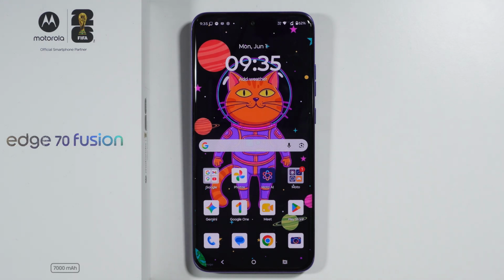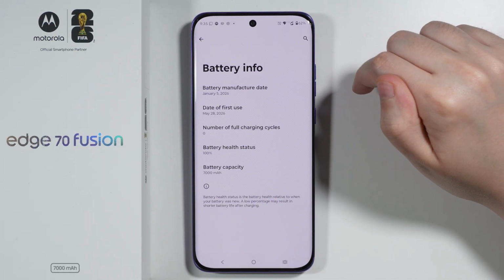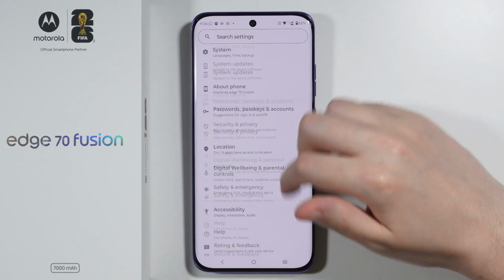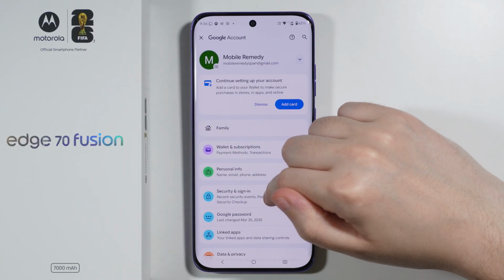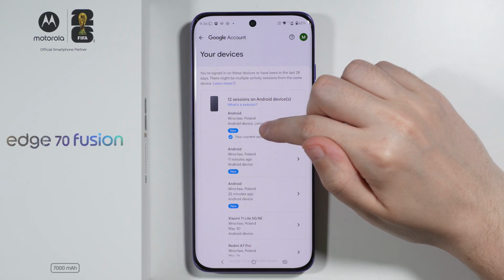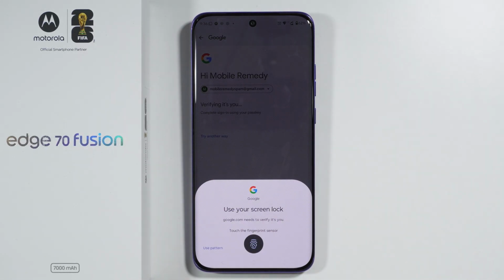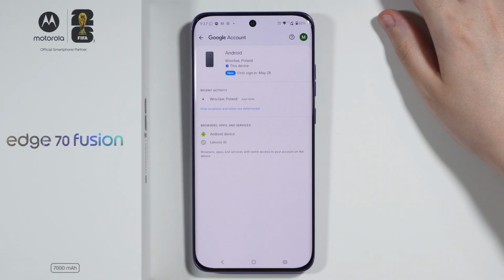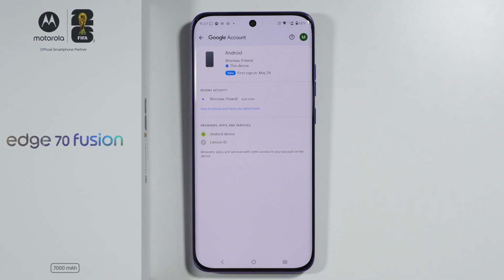Motorola Edge 70 Fusion: How to Check Activation Date (First Sign-In)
In this video, I'll show you how to check the activation date of your Motorola Edge 70 Fusion during your first sign-in. We'll walk through the necessary steps to access your account settings and find this important information. Follow along to ensure you're fully informed about your device's activation timeline.